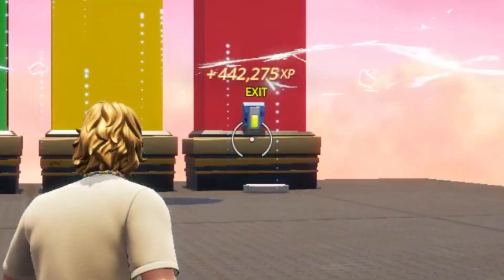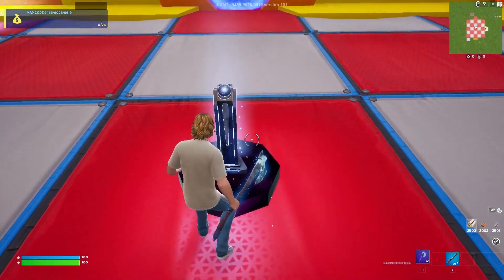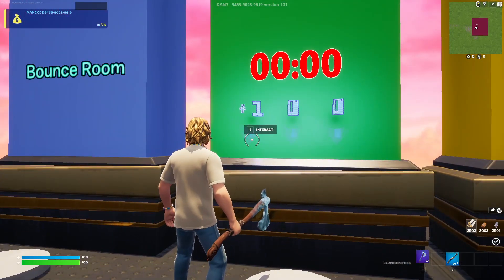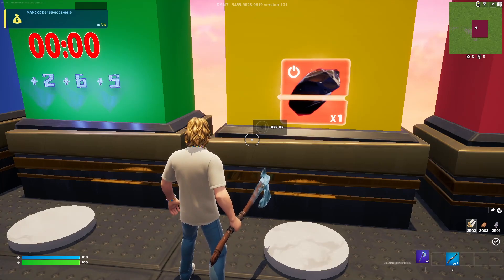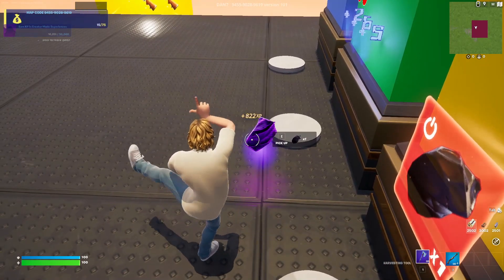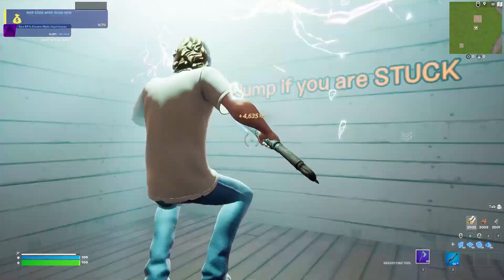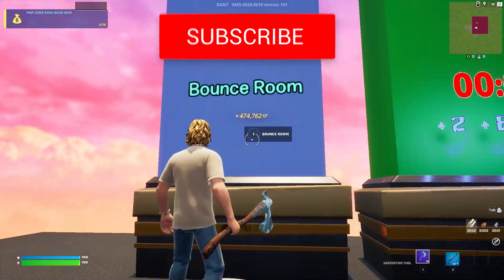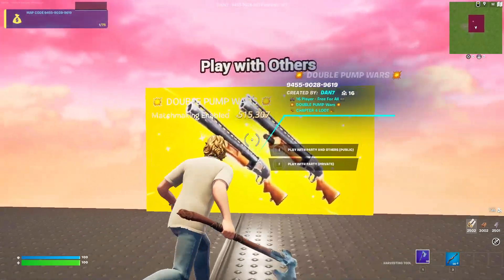Unbelievable AFK Method to Reach Max Rank BEFORE Season 2 Hits!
this AFK XP *glitch* is BROKEN.. (500K +)

The video includes:
fortnite chapter 4 xp glitch, fortnite xp glitch chapter 4, afk xp glitch fortnite, fortnite afk xp glitch, free xp glitch fortnite, fortnite xp glitch chapter 3 season 4, fortnite creative xp glitch, fortnite xp boost glitch,
xp maps chapter 4 season 1, xp maps, chapter 4 xp glitch, xp glitch
fortnite xp glitch level 100, fortnite xp glitch level 1000,
fortnite latest xp glitch, xp level glitch fortnite, fortnite xp glitch map,
fortnite xp glitch map code afk, fortnite xp glitch map code season 2,
fortnite xp glitch creative map, fortnite afk xp glitch map, fortnite xp glitch not patched, fortnite xp glitch new, fortnite xp glitch, xp glitch fortnite,
xp glitch chapter 4, xp glitch, fortnite xp glitch nintendo switch, fortnite xp glitch new season, fortnite xp glitch npc, fortnite xp glitch not clickbait,
fortnite xp glitch november 2021, fortnite xp glitch season 8 new,
fortnite xp glitch october 2021, fortnite xp glitch xbox one,
xp glitch on fortnite, fortnite op xp glitch, xp glitch on fortnite season 2,
xp glitch on fortnite creative, infinite xp glitch on fortnite, fortnite xp glitch patched, fortnite xp glitch ps4, fortnite xp glitch pitstop, fortnite xp glitch (10k xp per second), fortnite quest xp glitch, fortnite quick xp glitch,
fortnite xp glitch real, fortnite xp glitch reddit, fortnite xp glitch team rumble, fortnite battle royale xp glitch, fortnite party royale xp glitch,
real xp glitch fortnite chapter 2 season 8, fortnite xp glitch season 7,
fortnite xp glitch solo, fortnite xp glitch season 8 creative,
fortnite xp glitch season 2 chapter 3, fortnite xp glitch season 8 solo, fortnite xp, Fortnite